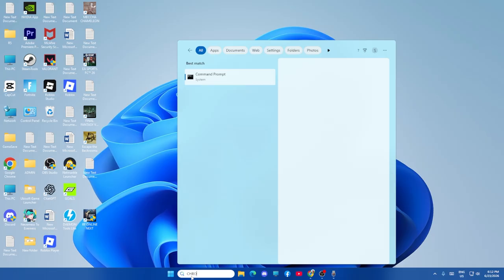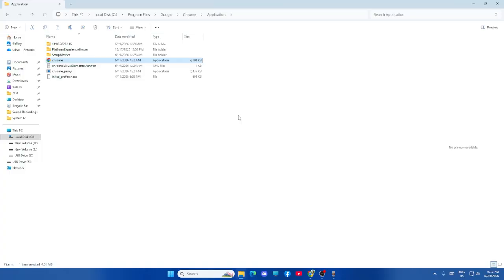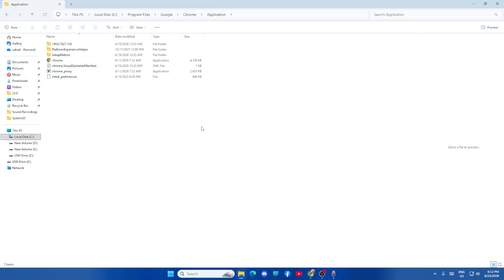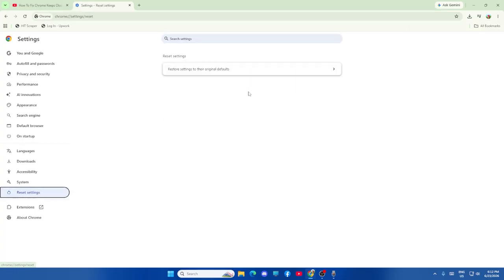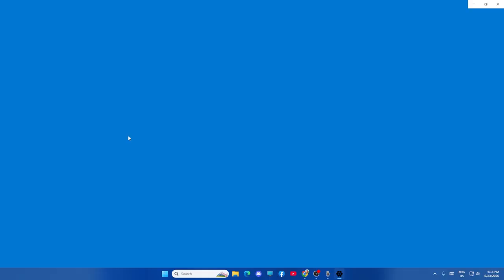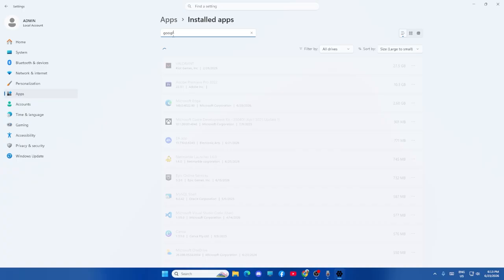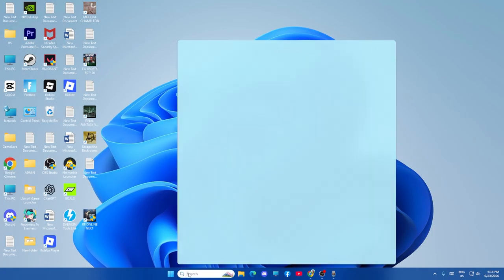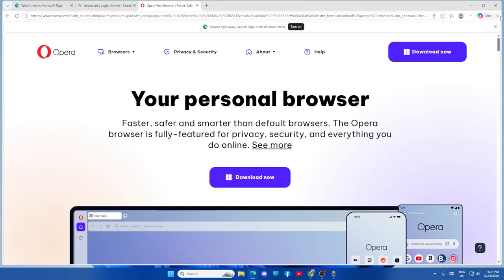How To Fix Chrome Keeps Closing Itself (Easy Guide)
Learn how to fix Google Chrome keeps closing itself automatically on Windows PC. This quick troubleshooting guide covers the most effective solutions to stop Chrome from crashing, closing unexpectedly, or shutting down on startup. Follow these simple steps to check extensions, clear browser data, update Chrome, repair system files, and resolve software conflicts.